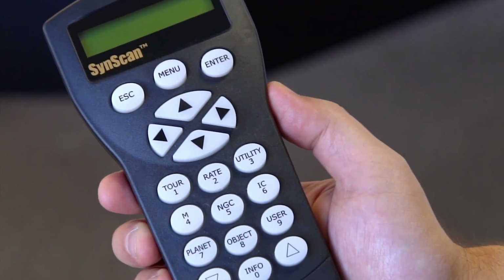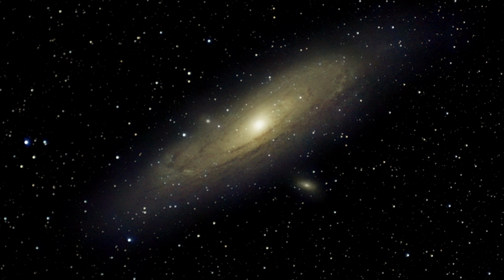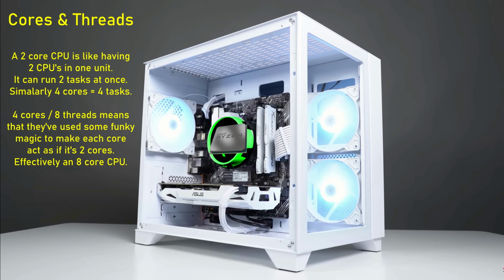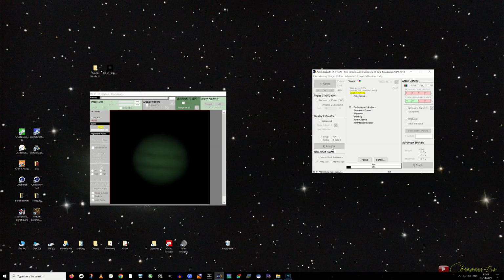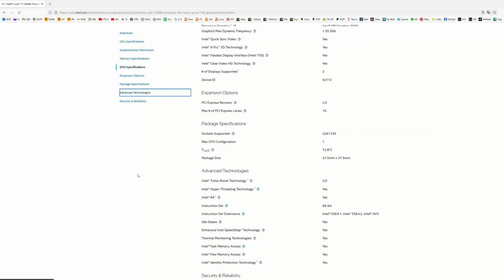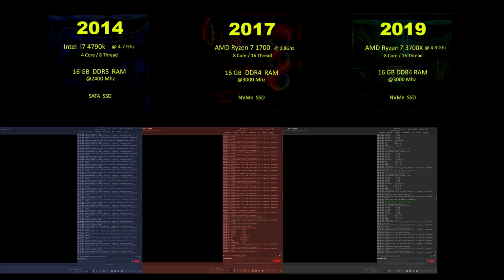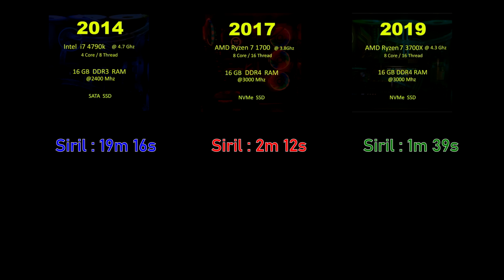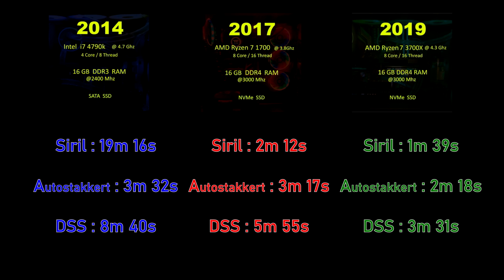PC's for Astrophotography Processing - Old vs New ish.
Whether you're starting in astrophotography or looking to upgrade your PC or laptop, or indeed if you have the latest and greatest and just want to see how others struggle - I've made a PC upgrade (twice) and tested them on some free astro software to see what makes a difference in processing prowess.

Not too heavy on confusing terminology / product names and I've tried to explain things as I go for the not so tech-savvy.

CHAPTERS :
00:00  Intro
00:27  Further Intro
01:14  PC's etc. for Rig Control
02:15  PC's etc. for SynScan & Softwares
03:10  PC's for Processing
03:44  My 'Old' PC
05:15  PC Parts - The Basics
08:31  Are Older PC's Okay?
10:02  I've Upgraded!
10:28  2014 vs 2019 PC's Processing Tests
15:18  Summery
16:35  THANK YOU - 1k SUBS !!!

CREDITS :
As usual I've borrowed footage from various sources around the interwebs...

and various PC/Tech images/clips.
@Leventhe-ow8re did my theme music.